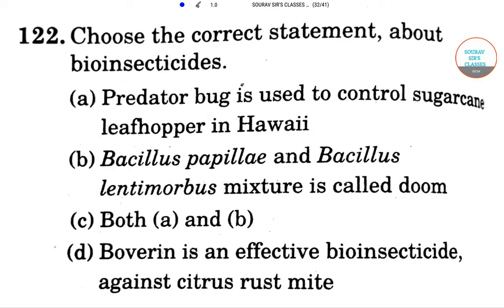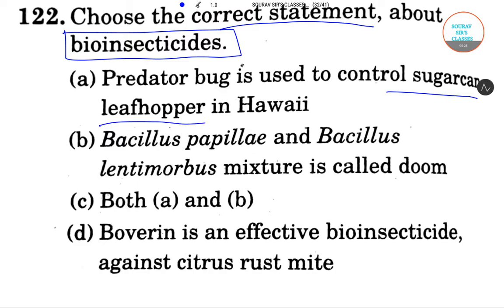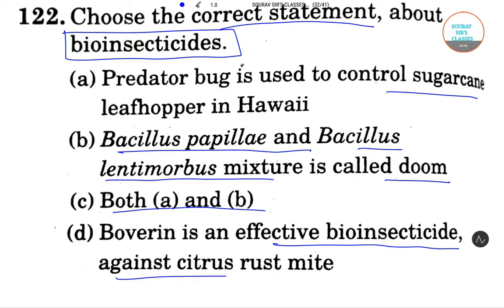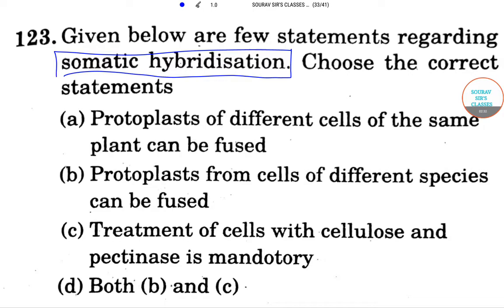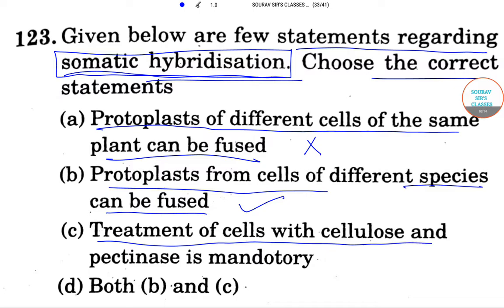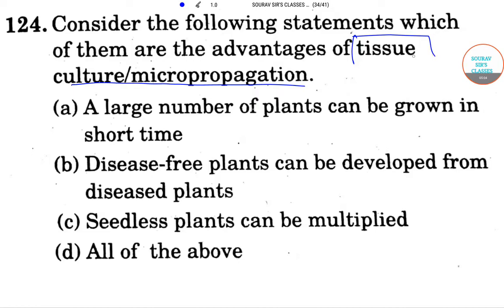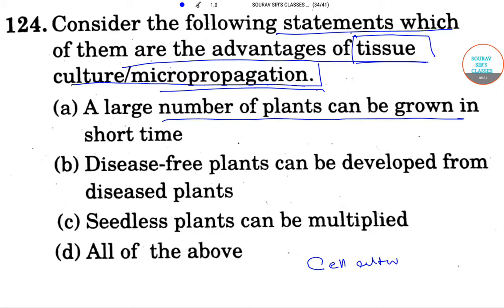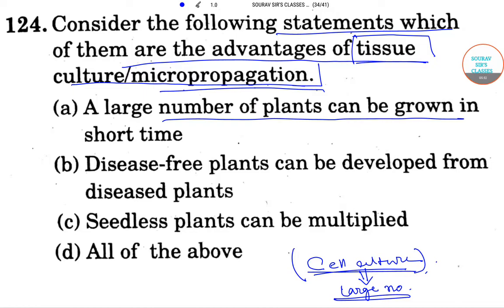AGRICULTURE B.Sc 2017 SELECTED QUESTIONS YEAR SOLVE,COMPLETE SOLUTION,ONLINE LECTURES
Agriculture is the cultivation and breeding of animals, plants and fungi for food, fiber, biofuel, medicinal plants and other products used to sustain and enhance human life.

Modern agronomy, plant breeding, agrochemicals such as pesticides and fertilizers, and technological developments have in many cases sharply increased yields from cultivation, but at the same time have caused widespread ecological damage and negative human health effects. Selective breeding and modern practices in animal husbandry have similarly increased the output of meat, but have raised concerns about animal welfare, environmental damage (such as massive drainage of resources such as water and feed fed to the animals, global warming, rainforest destruction, leftover waste products that are littered), and the health effects of the antibiotics, growth hormones, artificial additives and other chemicals commonly used in industrial meat production. Genetically modified organisms are an increasing component of agriculture, although they are banned in several countries.

The major agricultural products can be broadly grouped into foods, fibers, fuels, and raw materials. Specific foods include cereals (grains), vegetables, fruits, oils, meats and spices. Fibers include cotton, wool, hemp, silk and flax. Raw materials include lumber and bamboo. Other useful materials are also produced by plants, such as resins, dyes, drugs, perfumes, biofuels and ornamental products such as cut flowers and nursery plants. Over one third of the world's workers are employed in agriculture, second only to the service sector, although the percentages of agricultural workers in developed countries has decreased significantly over the past several centuries.

The word agriculture is a late Middle English adaptation of Latin agricultūra, from ager, "field", and cultūra, "cultivation" or "growing". Agriculture usually refers to human activities, although it is also observed in certain species of ant, termite and ambrosia beetle. To practice agriculture means to use natural resources to "produce commodities which maintain life, including food, fiber, forest products, horticultural crops, and their related services." This definition includes arable farming or agronomy, and horticulture, all terms for the growing of plants, animal husbandry and forestry.A distinction is sometimes made between forestry and agriculture, based on the former's longer management rotations, extensive versus intensive management practices and development mainly by nature, rather than by man. Even then, it is acknowledged that there is a large amount of knowledge transfer and overlap between silviculture (the management of forests) and agriculture.In traditional farming, the two are often combined even on small landholdings, leading to the term agroforestry.

Agriculture began independently in different parts of the globe, and included a diverse range of taxa. At least 11 separate regions of the Old and New World were involved as independent centers of origin. Wild grains were collected and eaten from at least 105,000 years ago. Pigs were domesticated in Mesopotamia around 15,000 years ago. Rice was domesticated in China between 13,500 and 8,200 years ago, followed by mung, soy and azuki beans. Sheep were domesticated in Mesopotamia between 13,000 and 11,000 years ago. From around 11,500 years ago, the eight Neolithic founder crops, emmer and einkorn wheat, hulled barley, peas, lentils, bitter vetch, chick peas and flax were cultivated in the Levant. Cattle were domesticated from the wild aurochs in the areas of modern Turkey and Pakistan some 10,500 years ago. In the Andes of South America, the potato was domesticated between 10,000 and 7,000 years ago, along with beans, coca, llamas, alpacas, and guinea pigs. Sugarcane and some root vegetables were domesticated in New Guinea around 9,000 years ago. Sorghum was domesticated in the Sahel region of Africa by 7,000 years ago. Cotton was domesticated in Peru by 5,600 years ago, and was independently domesticated in Eurasia at an unknown time. In Mesoamerica, wild teosinte was domesticated to maize by 6,000 years ago.